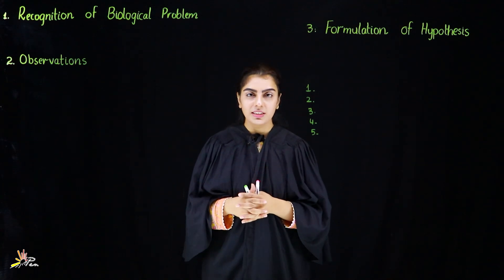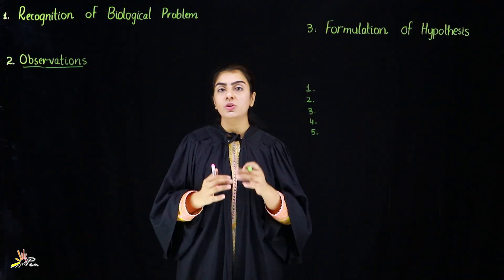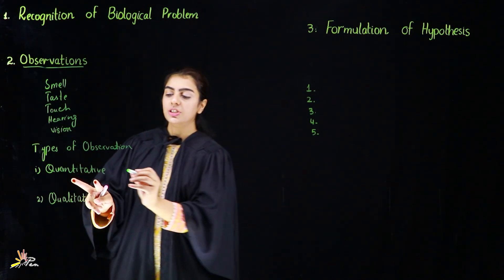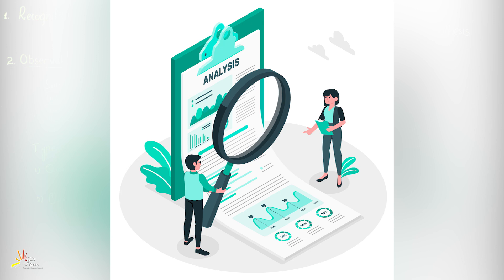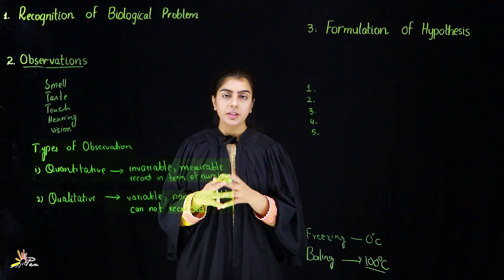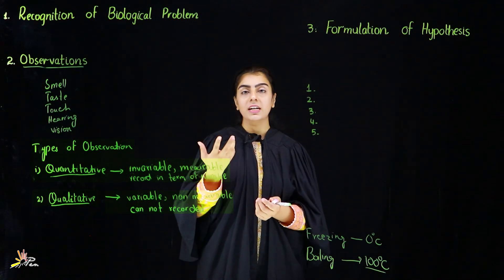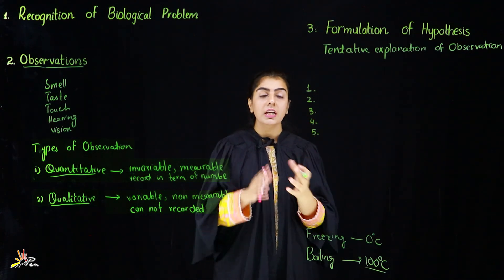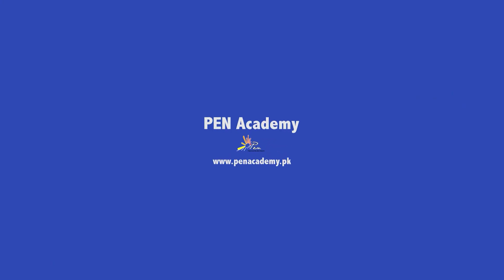Biology (Chapter 2) Recognition of Biological Problem Lecture 2 class 9th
the recognition of a biological problem involves identifying a specific question or challenge within a biological system that requires investigation. This process is crucial as it sets the foundation for research studies aimed at expanding our understanding of biological processes, discovering new knowledge, or solving existing problems.

1. Observation and Literature Review
Initial Observations: Scientists begin by observing a biological phenomenon that is not well understood or has inconsistencies with existing knowledge. For example, researchers might notice unusual behavior in a cellular process or an unexpected response to a drug in a preliminary experiment.
Review of Existing Knowledge: Researchers conduct a thorough literature review to understand what is already known about the phenomenon. This involves examining previous studies, theories, and models to identify gaps in knowledge or areas that have not been explored in depth.
2. Problem Identification
Identifying Knowledge Gaps: Through the literature review and observations, scientists pinpoint specific areas where current knowledge is lacking or where there is a clear contradiction or anomaly that needs to be explained. For instance, a knowledge gap might be the unknown molecular mechanism underlying a newly discovered cellular behavior.
Defining the Biological Problem: Once the gap is identified, the next step is to clearly define the problem in precise terms. This involves formulating a specific research question or set of questions. For example, "What genetic factors contribute to resistance to a particular antibiotic in bacteria?"
3. Formulating Hypotheses
Developing Hypotheses: Based on the defined problem, scientists propose hypotheses that provide a tentative explanation or answer to the research question. A hypothesis should be testable and falsifiable. For instance, a hypothesis might be, "A mutation in gene X increases resistance to antibiotic Y in bacteria."
Designing Experiments: The next step involves designing experiments to test these hypotheses. This requires choosing appropriate methods, controls, and variables to ensure the results are valid and reliable.
4. Experimental Testing and Data Collection
Conducting Experiments: Researchers perform experiments to gather data related to the hypothesis. This could involve laboratory experiments, field studies, or computational simulations depending on the nature of the problem.
Data Analysis: After data collection, scientists analyze the results to see if they support or refute the hypothesis. Advanced statistical methods are often employed to ensure the findings are robust and significant.
5. Interpretation and Refinement
Interpreting Results: Based on the experimental outcomes, researchers interpret the data to draw conclusions about the biological problem. This might confirm the hypothesis, suggest modifications, or lead to the development of new hypotheses.
Iterative Refinement: Science is iterative; recognizing a biological problem and testing hypotheses is often a repeated process. If the initial hypothesis is not supported, scientists refine their approach, ask new questions, and conduct further experiments.

Solving Real-World Issues: Research based on well-recognized biological problems can lead to practical solutions for real-world issues, such as developing new treatments for diseases, improving agricultural practices, or conserving endangered species.

Guiding Future Research: The identification and investigation of biological problems often open new areas of research, prompting further studies and innovations in related fields.